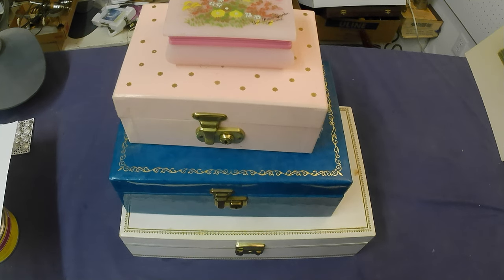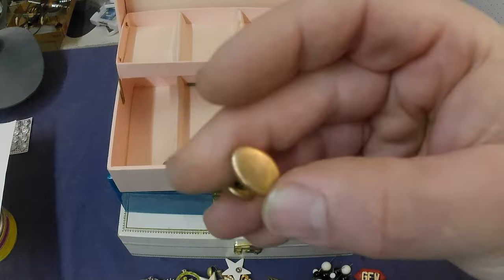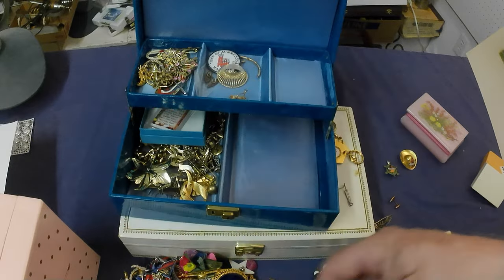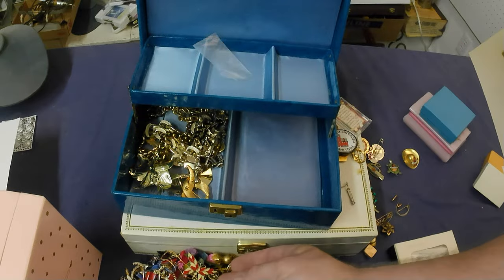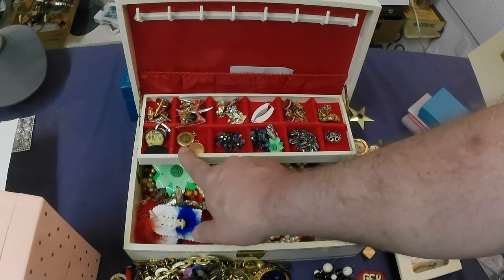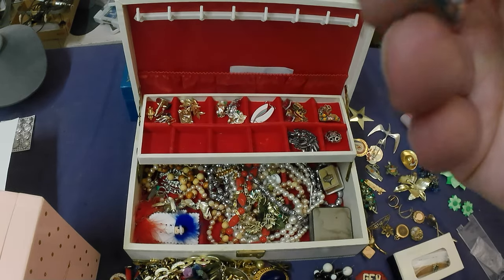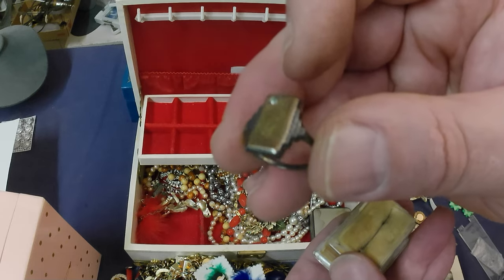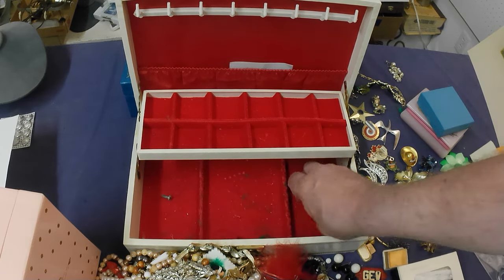JEWELLERY Haul! - GOLD, SILVER, SHERMAN and MoRe Jewelry - HOT SUMMER AUCTION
Bear bought a lot of jewellery at auction, which he didn't go through in the last video, so here it all is! Check out the treasures he discovered!